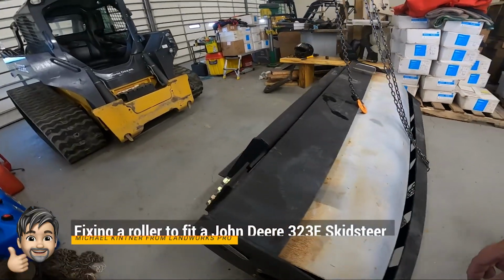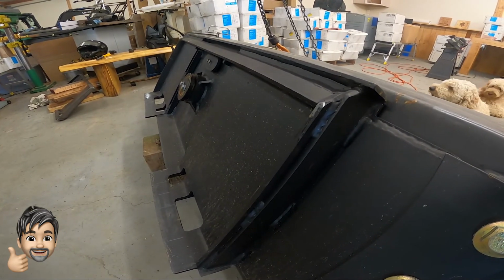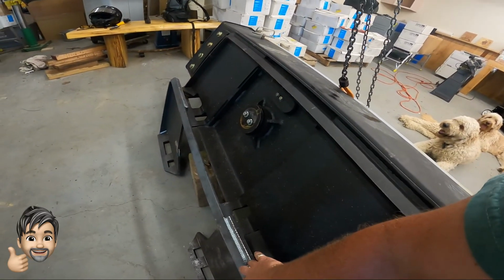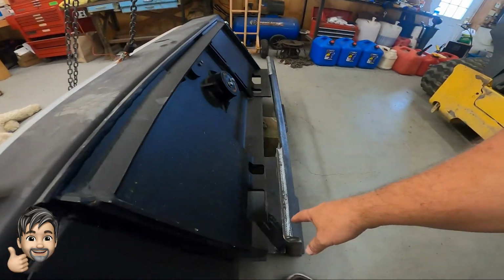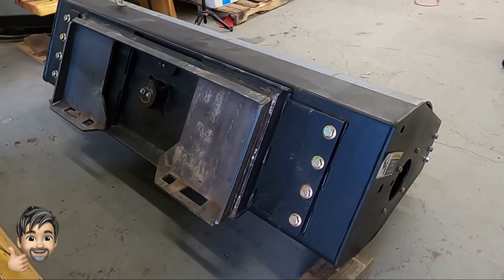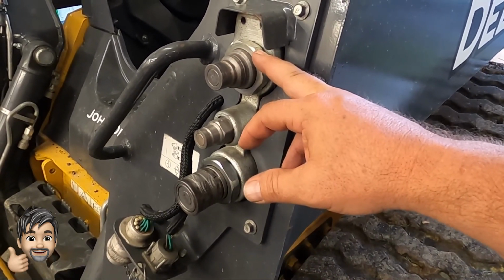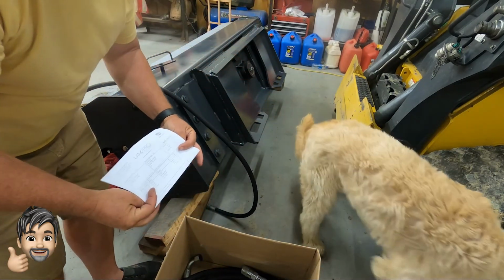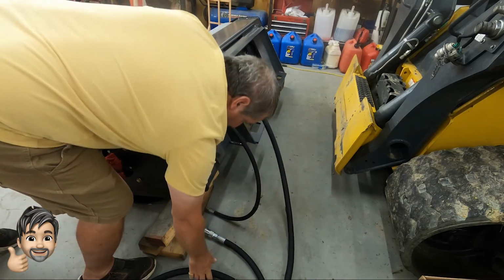DAMN - I bought this Roller for a John Deere 323E Skid steer and somethings wrong!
Buying and fixing a no name roller to work on a John Deere Skid steer and discovered something seriously wrong!  It wouldn’t fit my John Deere skid steer because the skid steer plate was developed wrong plus the hydraulic cables were also incorrect.
Let see if we can fix it.
This project took about 2 days, purchased a few parts from John Deere, and Amazon to get it back up and running.

TIMELINE:
00:00 = Introduction
02:21 = Getting it stood upright
03:35 = Cutting off the bottom skid plate holder
05:28 = Mounting the new skid steer plate
07:20 = Precision Welding by Mark
09:13 = Severe Thunderstorm Warning
09:28 = Moving it all inside
11:53 = Prep for Paint
13:01 = Installing the hydraulic lines
15:20 = Yeah she is vibrating
16:40 = End of the Project

1. From LandPro: John Deere 323E Skid steer
2. From LandPro: Rebuilt hydraulic cables
3. From LandPro: John Deere 35G Mini Excavator
4. Amazon Parts